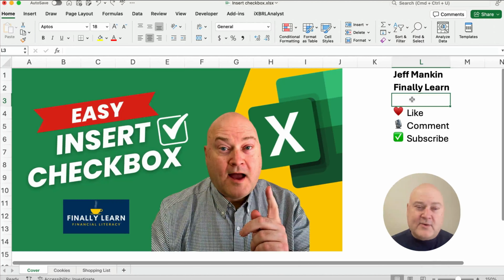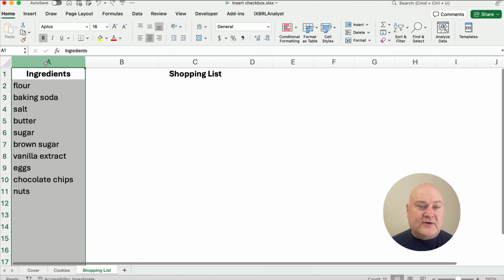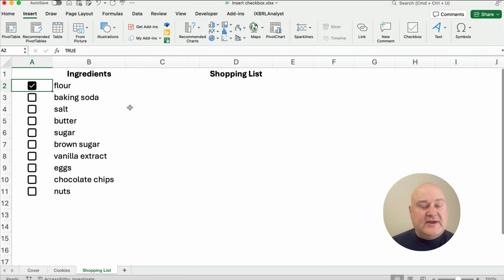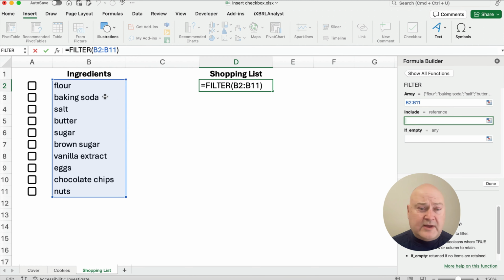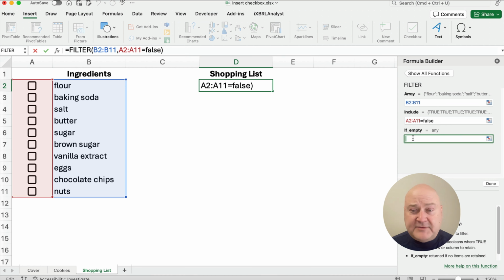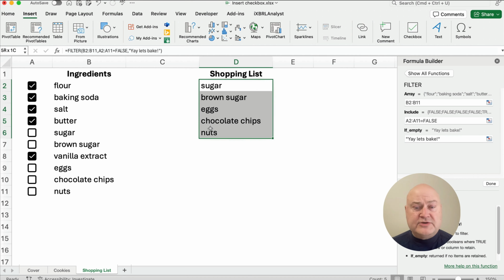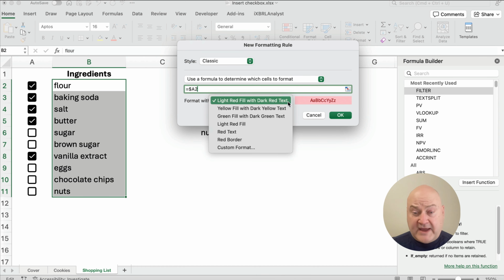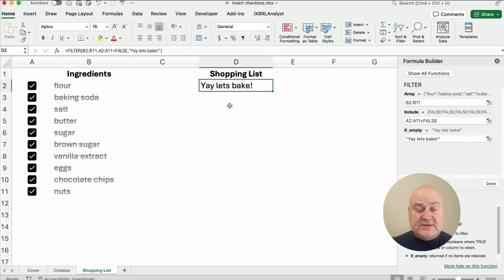How to Insert Checkbox in Excel: Easy Method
💰 Want to learn how to invest for beginners? This is the easiest method to insert a checkbox in Excel.

This is a new feature in Excel for 2023.

SEE ALSO

ACCOUNTING BASICS

EXCEL BASICS

FINANCE BASICS

INTERMEDIATE ACCOUNTING

MY GEAR

11/15/2023